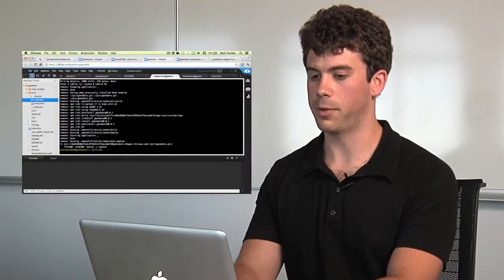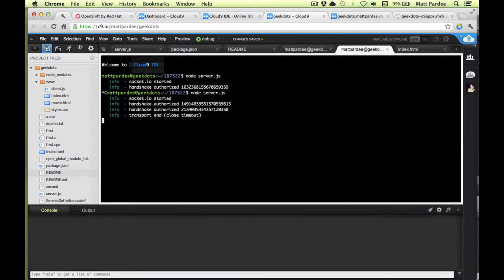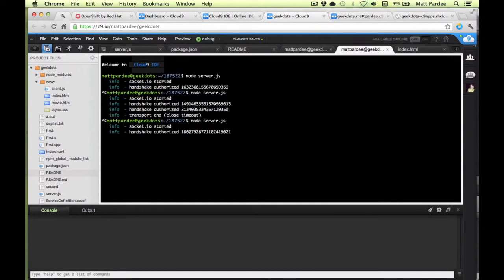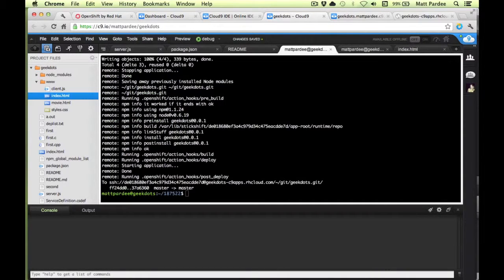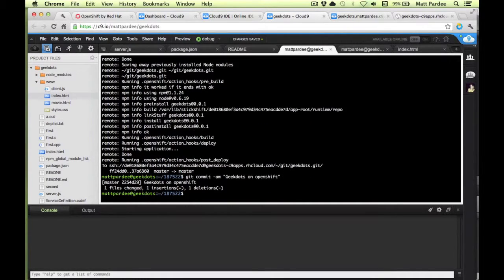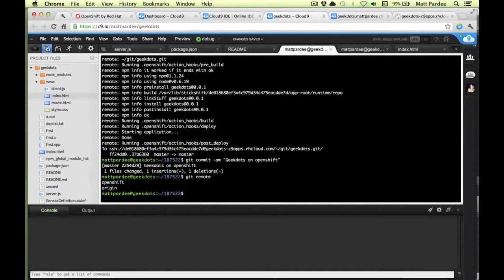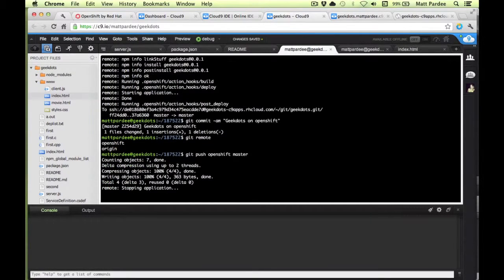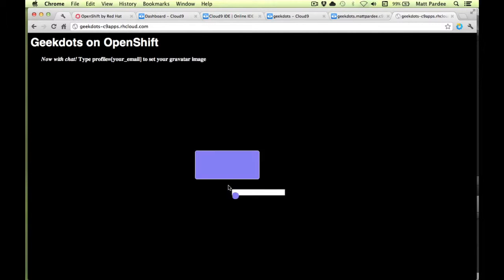Solving the Two Week Problem by Developing in the Cloud with Cloud9 IDE and OpenShift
Here's a brief preview of Cloud9 and its features. We'll be showing off features more in depth by request so drop us a line in the comments. Cloud9 IDE allows .